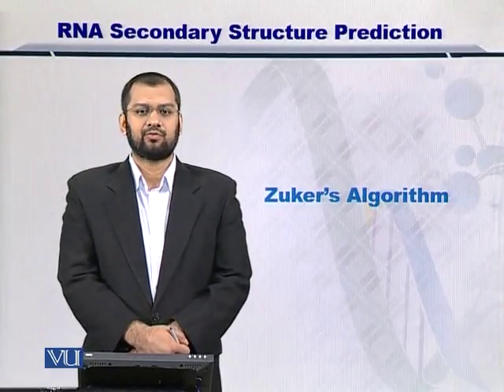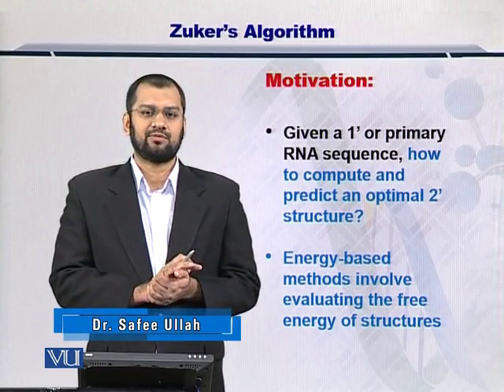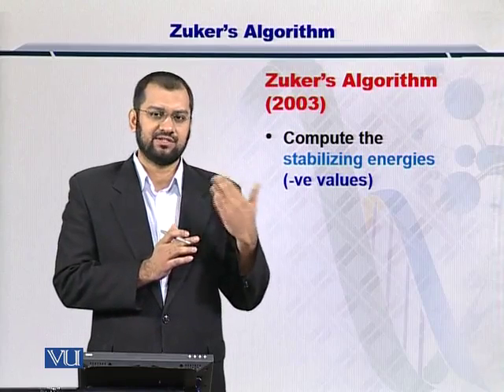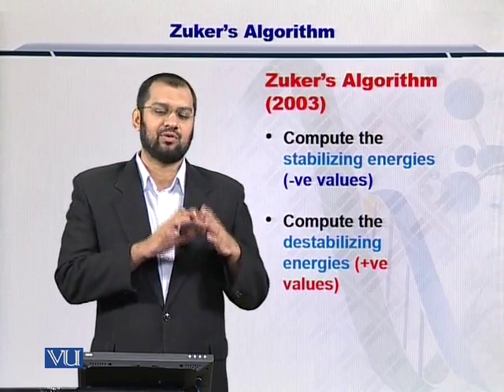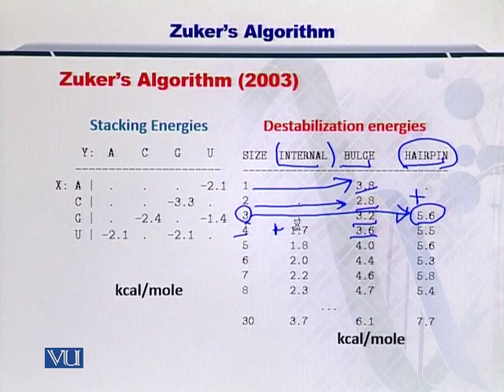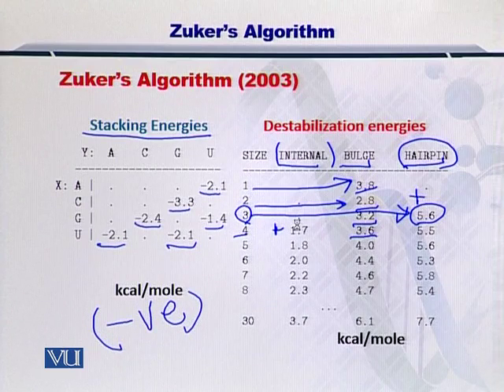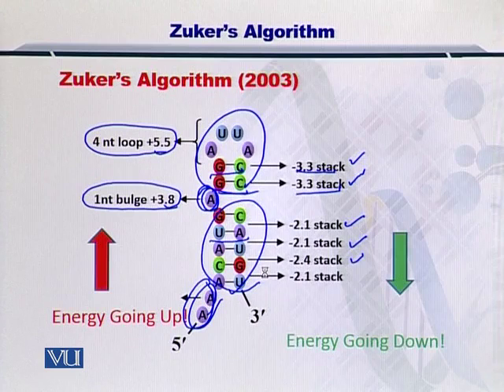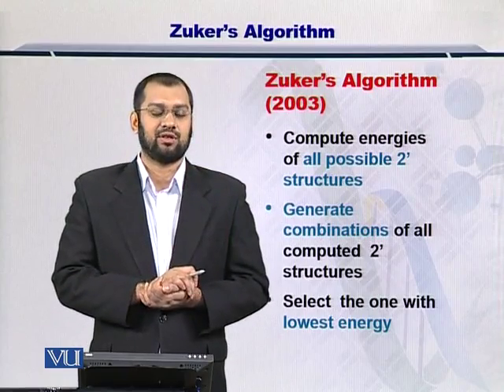BIF401_Topic101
Topic: 101